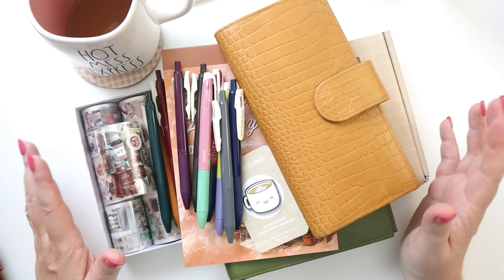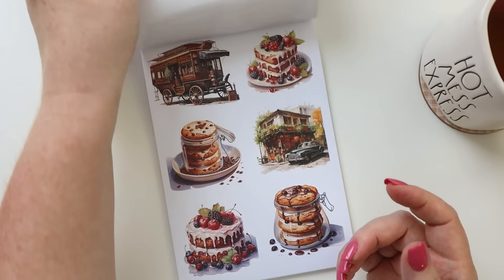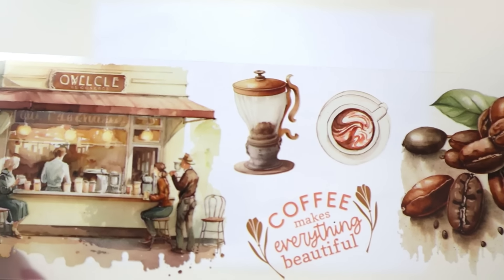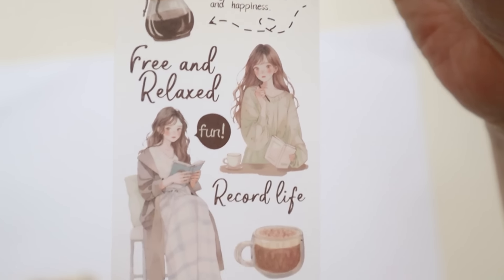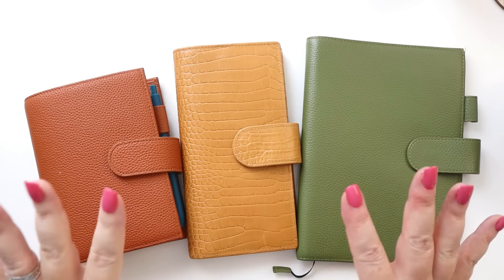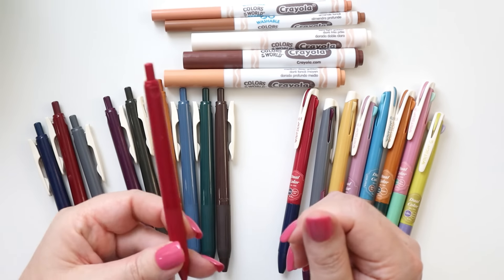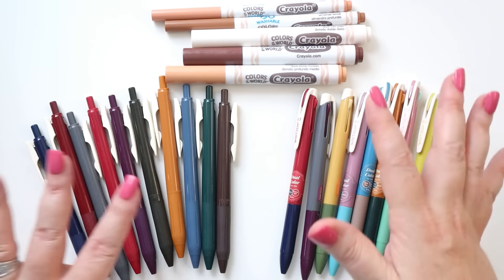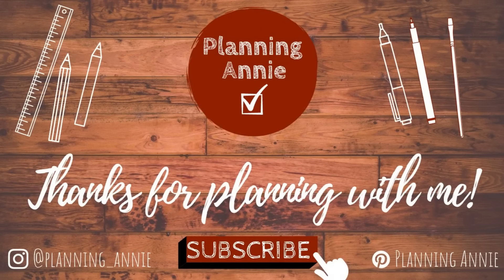Favorite Fall Planning Supplies 🍁How To Update Your Planner for the Fall Season 🍂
Hey there Planners! Today I am sharing my favorite Fall seasonal planner supplies.

2) Sticker Book

3) Fall PET Tapes

5) Fall Pens & Markers
Sarasa Vintage
Writech Dual

6) Pen Bag

TIMESTAMPS:
01:46 Hubman & Chubgirl
02:45 Sticker Books
05:35 PET Tapes
12:49 Planner Covers
15:29 Pens & Markers
17:34 Pen Pouch
20:30 Wrap Up